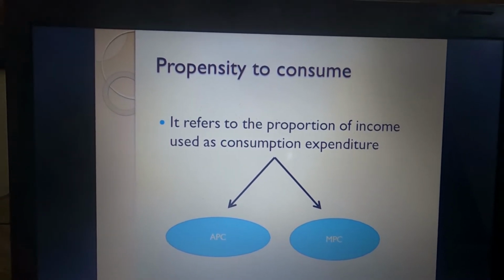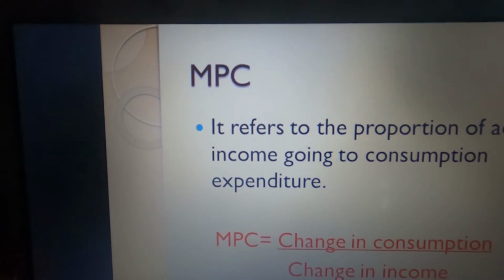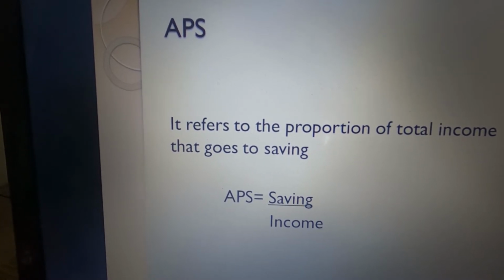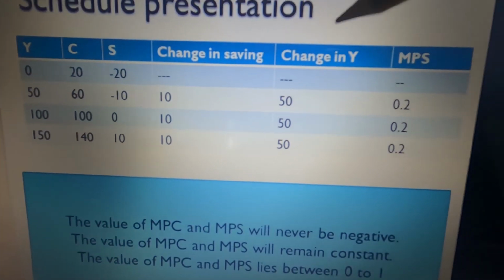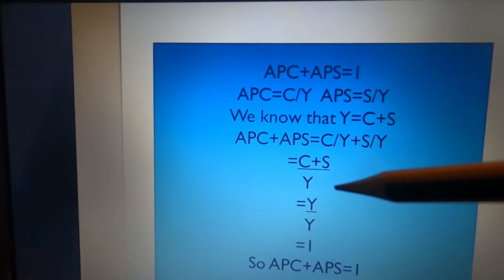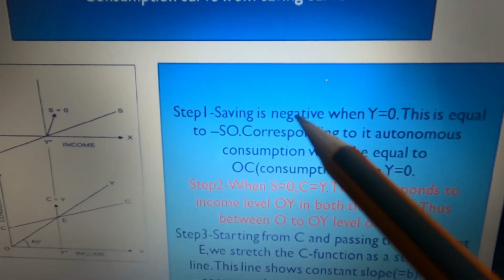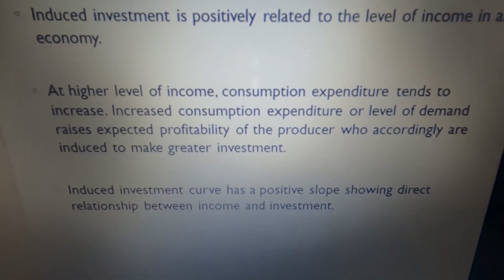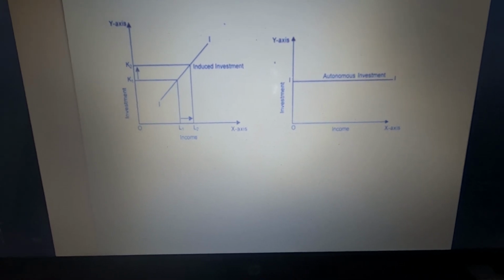Propensity to consume and save